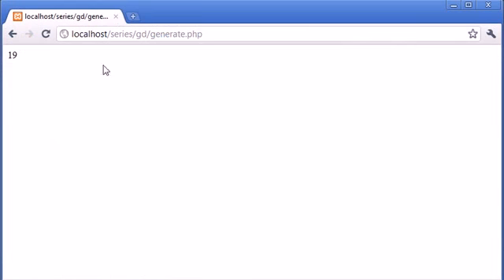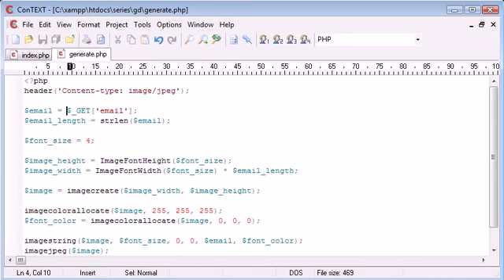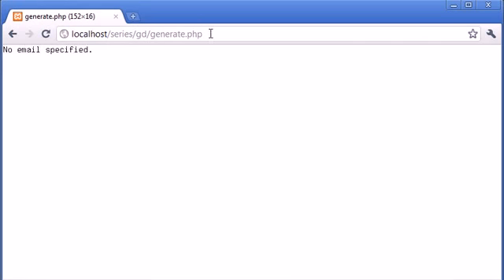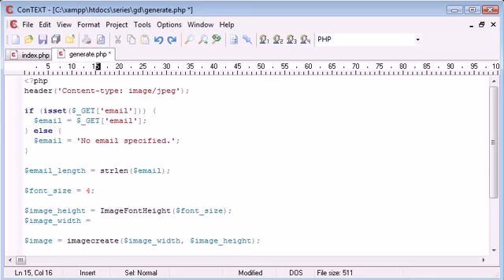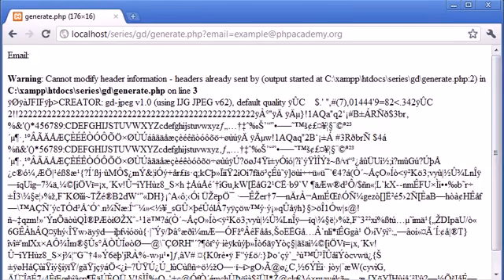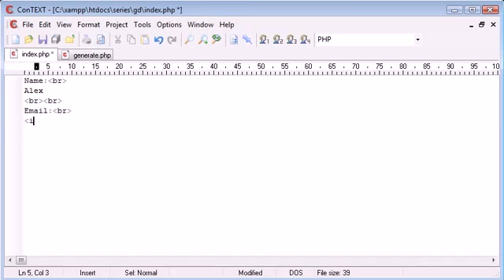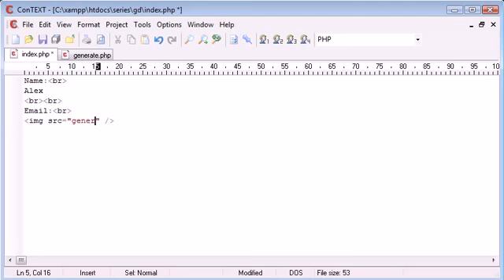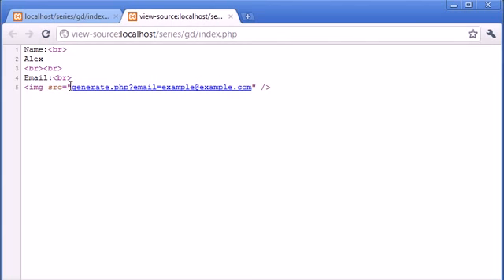Beginner PHP Tutorial 159 Protecting Email with String to Image Part 3 flv